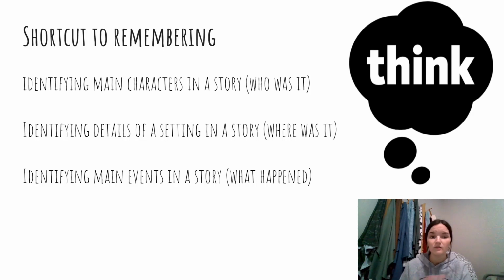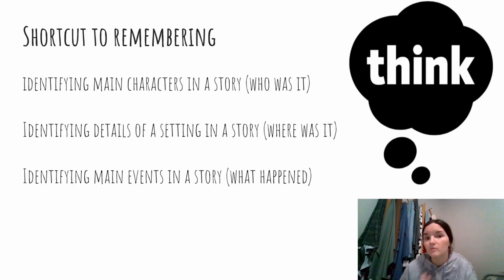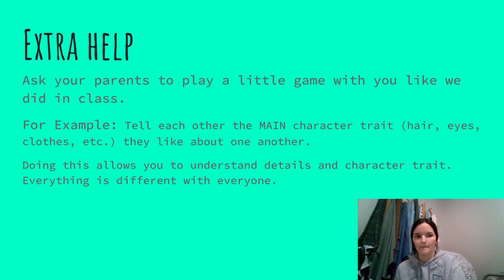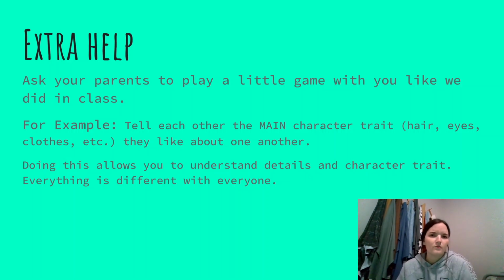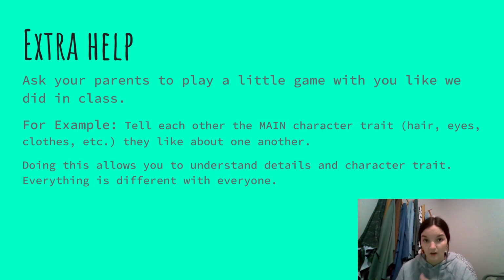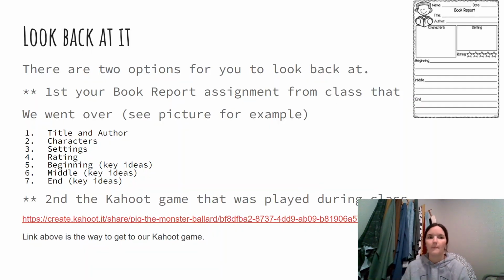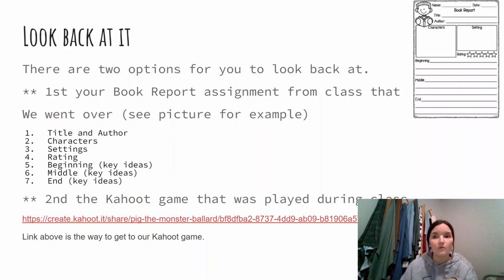Flipped Lesson; Alexis Ballard